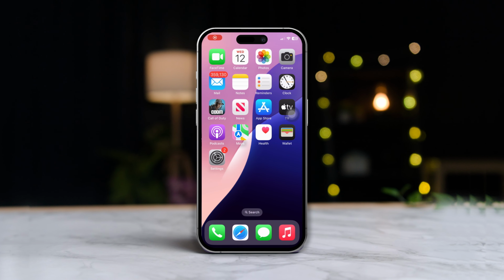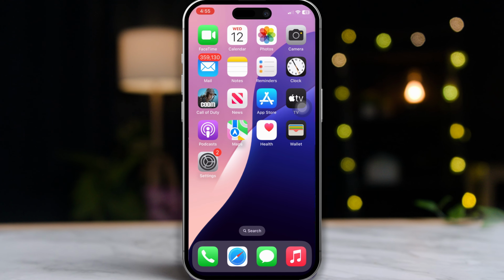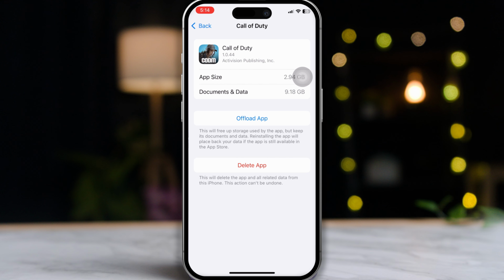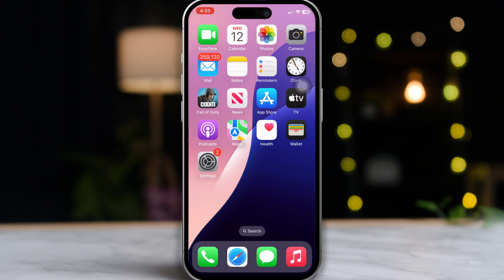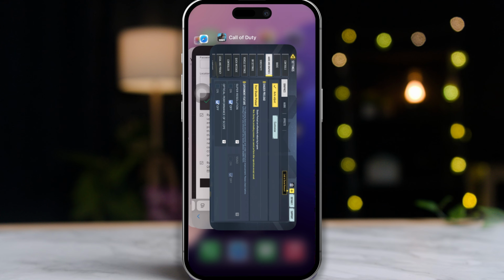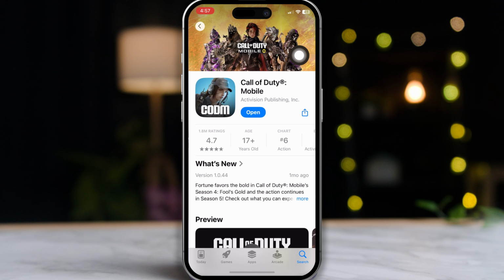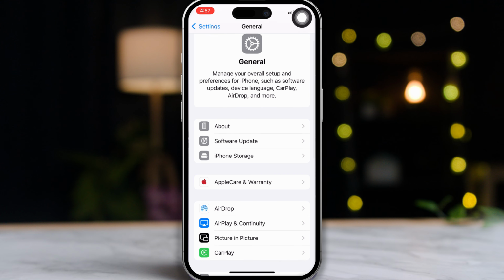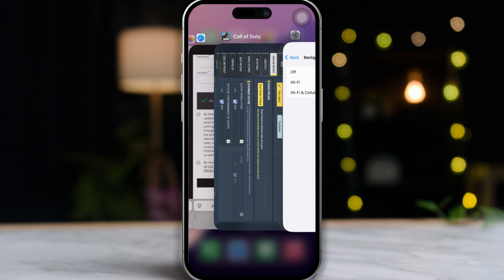How to Fix Call of Duty Keeps Crashing Error on iPhone | COD Automatically Closes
Is your Call of Duty keep crashing on your iPhone? Fixing the Call of Duty keeps crashing error is important because when the game crashes frequently, it can be very frustrating, disrupt your progress, and make it difficult to enjoy the game. If your Call of Duty is not opening on iPhone or iOS, you're not alone. Many gamers face issues where COD is not opening on iPhones. In this advanced video tutorial, I'm gonna show you how to fix Call of Duty crashing on your iPhone.

If you're dealing with the COD automatically closing or simply unable to open COD on your iPhone, watch the video guide, and let's see how to solve CODM not opening problems on iPhone. You will learn how to stop Call of Duty from crashing after watching the video. So, watch the video, follow the instructions, and learn how to fix the Call of Duty not opening on your iPhone.

00:01- Video intro
00:12- Solution 1: Clear storage and Offload COD
00:50- Solution 2: Update COD
01:06- Solution 3: Turn off Background app refresh
01:24- Solution ending